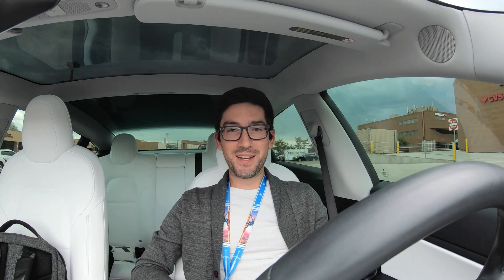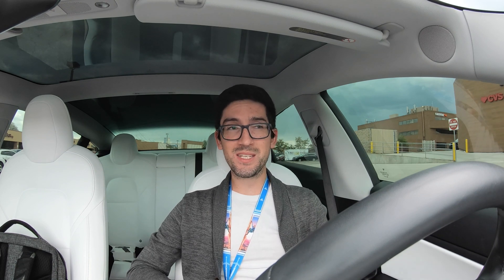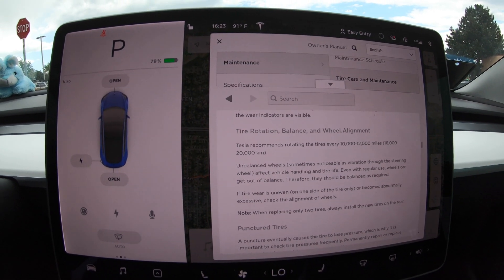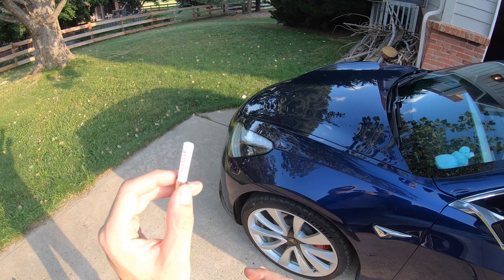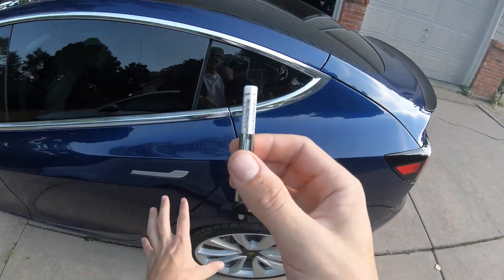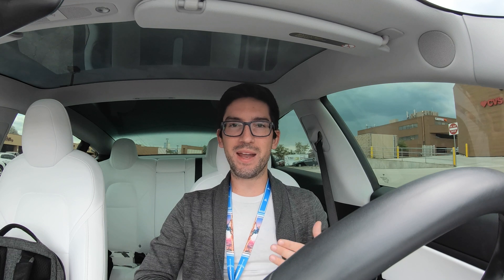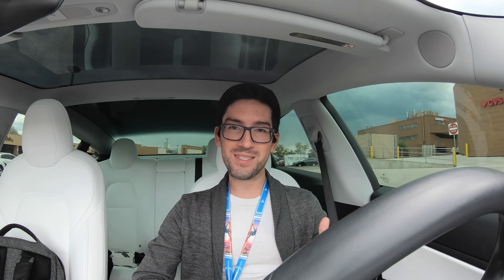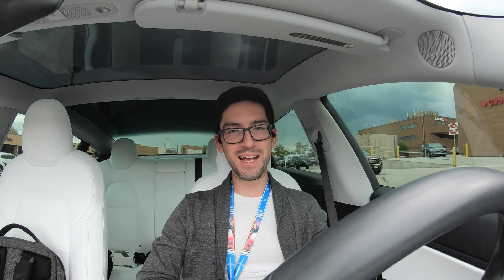Tesla Model 3 | Quick Tip #4 | Tire Rotations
Description: This is another quick tip video for the Tesla Model 3. In this video I go over tread wear on my Tesla Model 3 Performance over 13,000 miles and how often I believe you should really rotate your tires. I would highly recommend doing it much more often than Tesla recommends. I would like to emphasize that this is my own opinion and I do have OCD tendencies.

Cameras: As always, this was shot in 4K with one or multiple GoPro Hero 7 Black cameras.

Music: Any and all music you hear in my videos was written and created by yours truly.

Highlights:
0:00 - Tesla's Wild Intro
0:16 - Opening Remarks
1:21 - Tesla Owners Manual Recommendations
2:00 - Measuring Tread Depths
3:20 - Closing Remarks